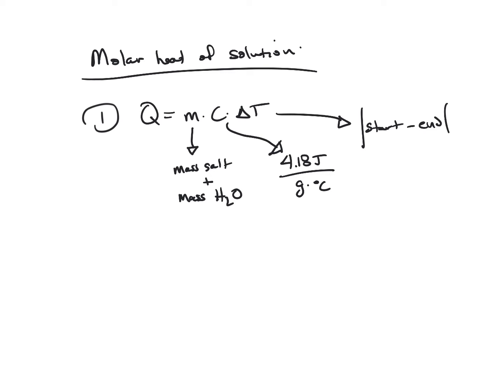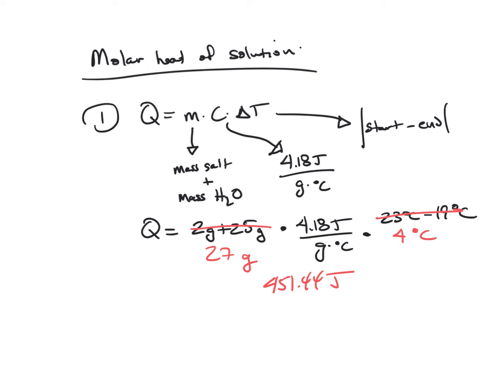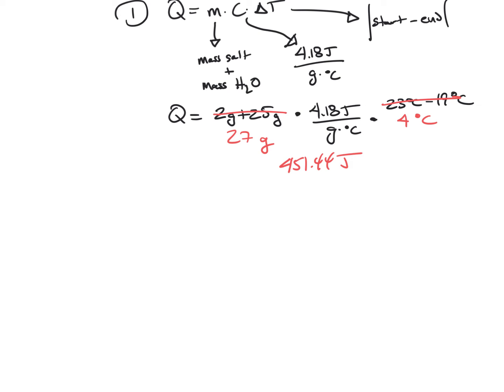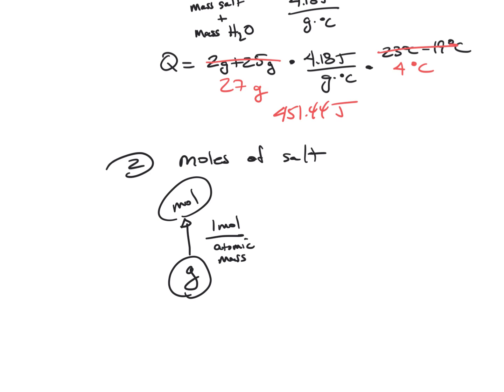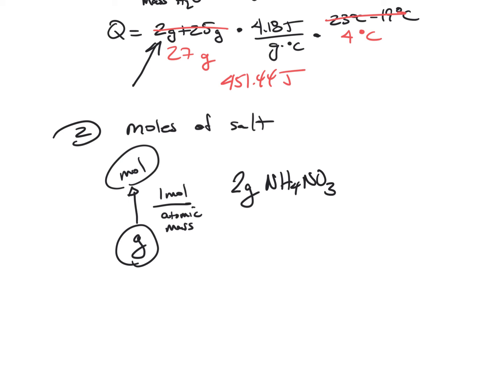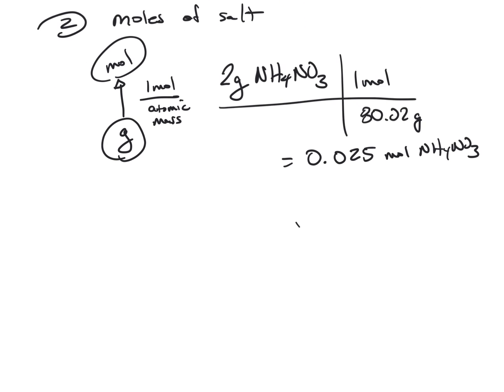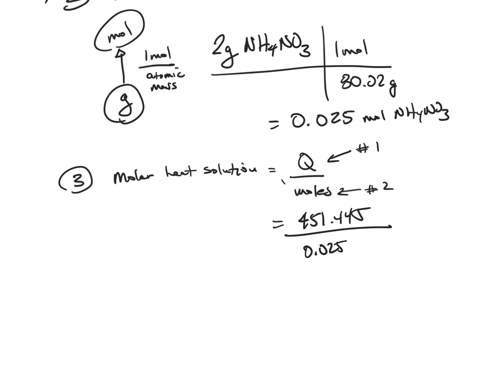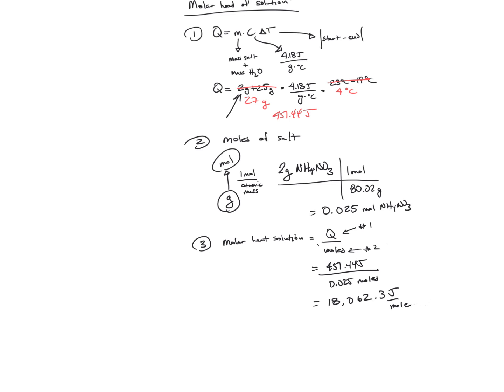molar heat of solution.mp4